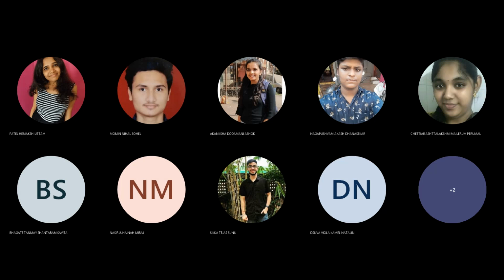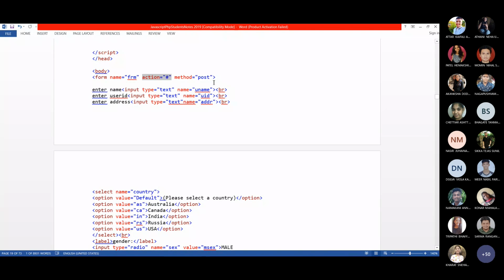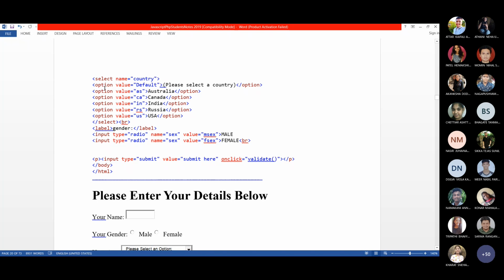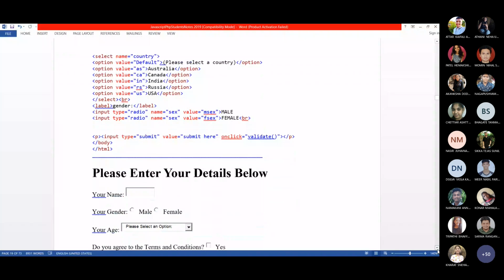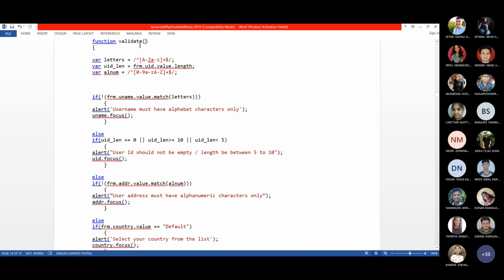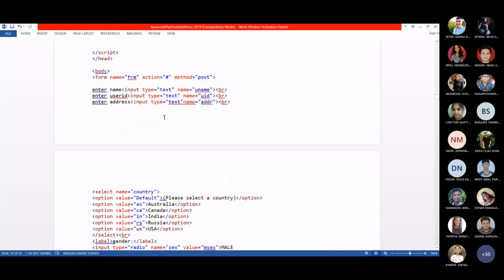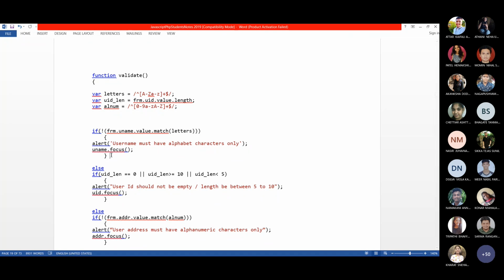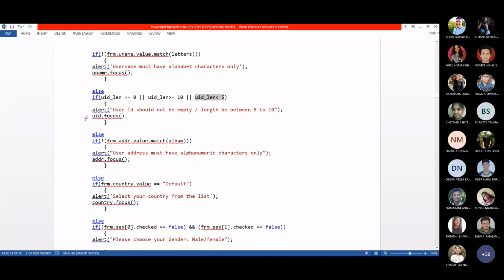WP (Form validation JavaScript) 29-11-21